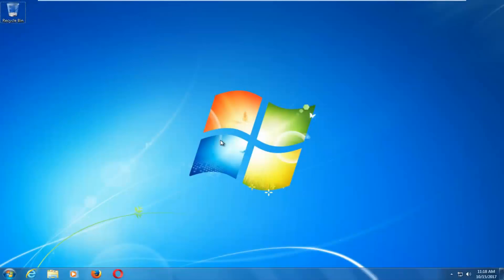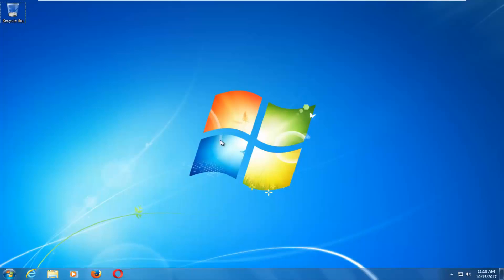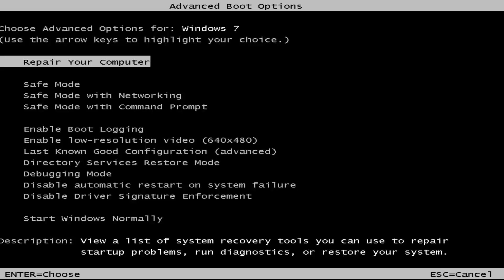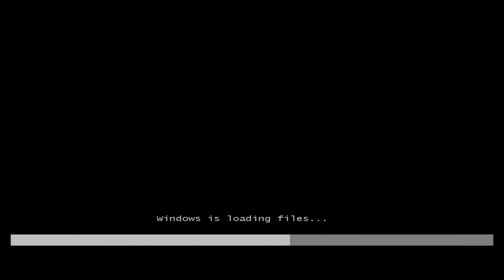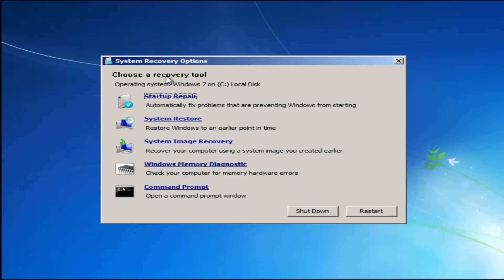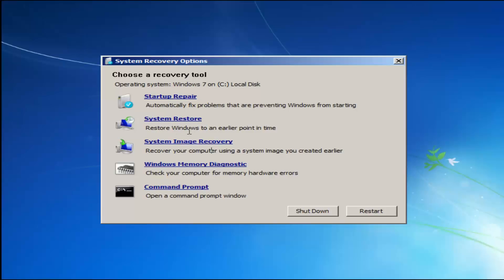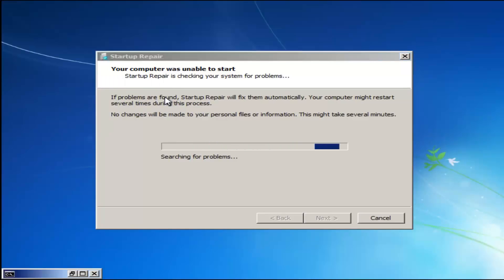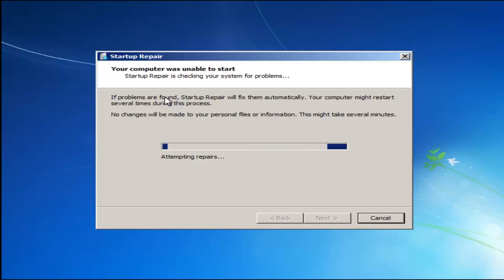Repair Windows 7 Corrupt System Files FIX [ Tutorial]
Behind corrupted or missing system files, there are many reasons, such as sudden power drops, third-party programs,and human error. Once you receive the error message that implies the system files is damaged, you can run system file checker in Windows 7/8/10. It’s the best way to start the troubleshooting.

This tutorial will apply for computers, laptops, desktops,and tablets running the Windows 7 operating system (Basic, Home Premium, Professional, Ultimate and Enterprise ) from all supported hardware manufactures, like Dell, HP, Acer, Asus, Toshiba,Lenovo, and Samsung).